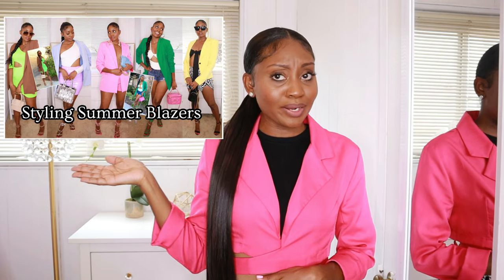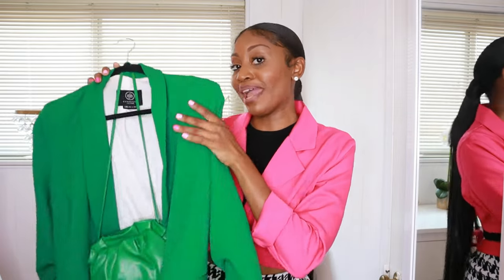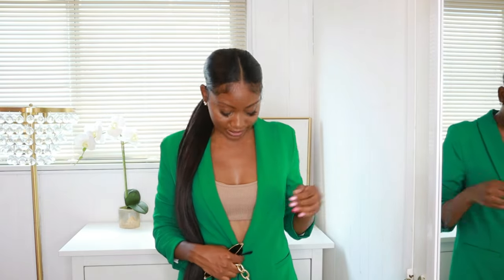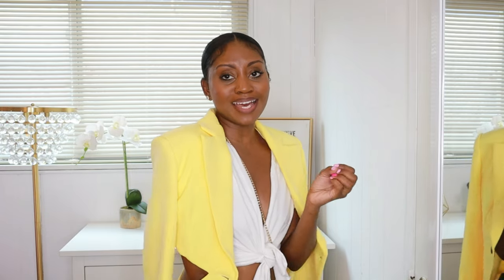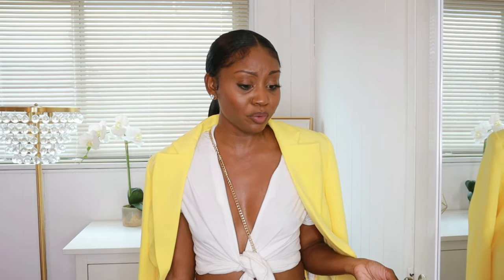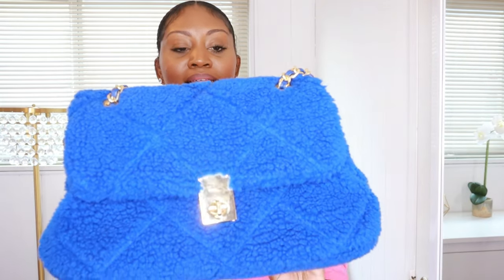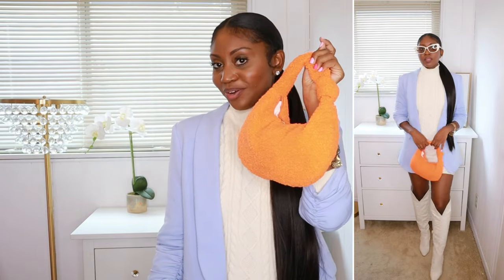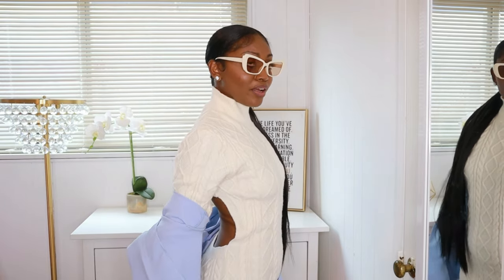HOW TO STYLE BLAZERS PT 2| FALL OUTFIT IDEAS | FALL TRENDS 2022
Happy Fall !! This is part 2 of styling colorful blazers. Blazers links available on part 1 video.

XOXO,

April